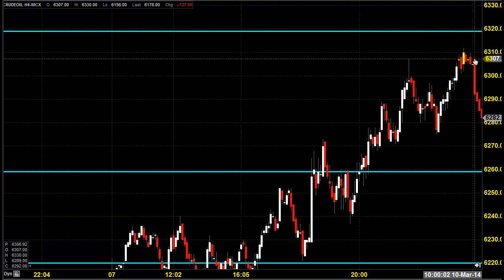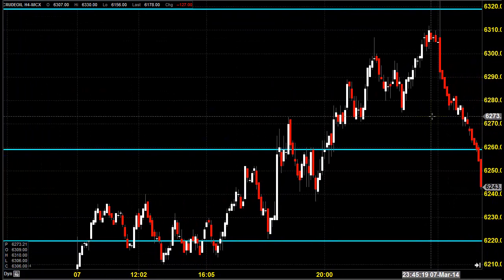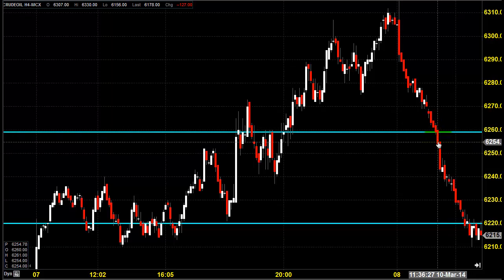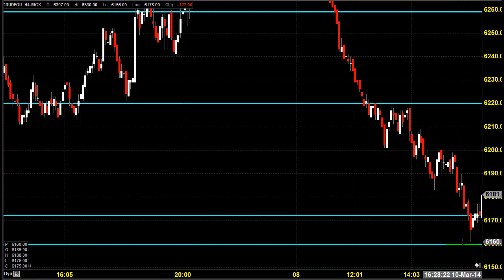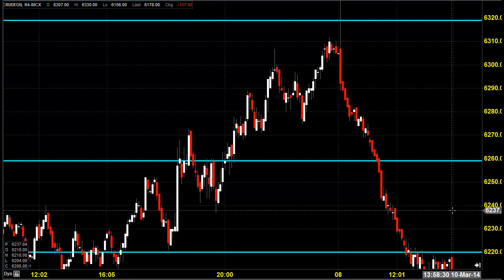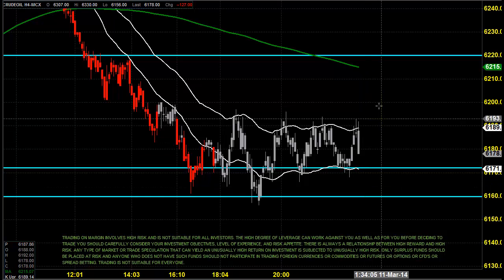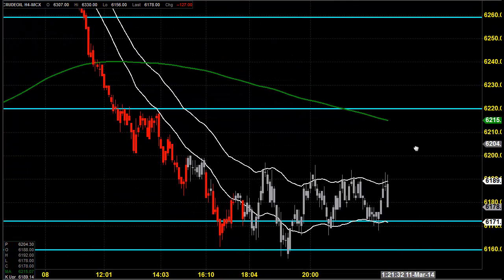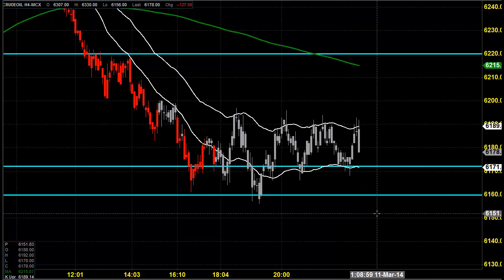MCX CRUDE OIL DAY TRADING ANALYSIS MARCH 11 2014 ENGLISH CHENNAI TAMIL NADU INDIA